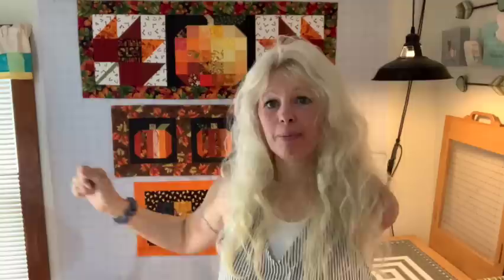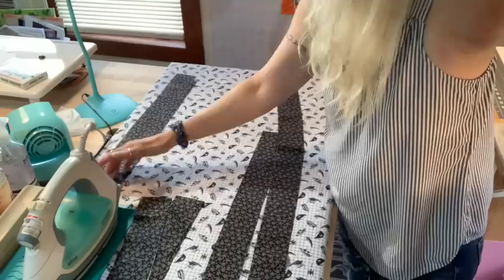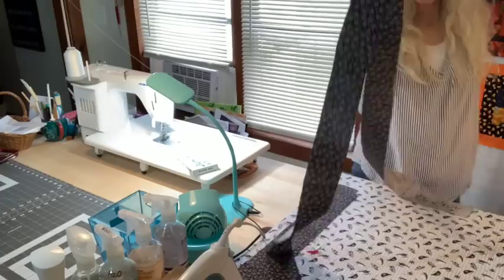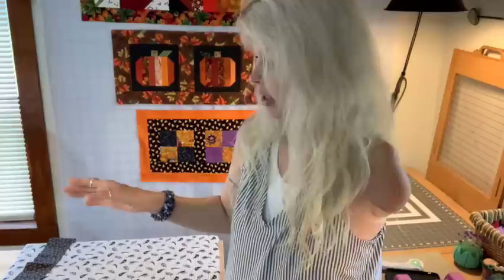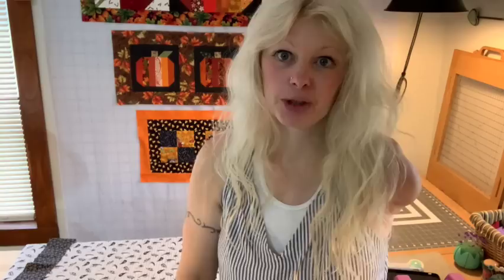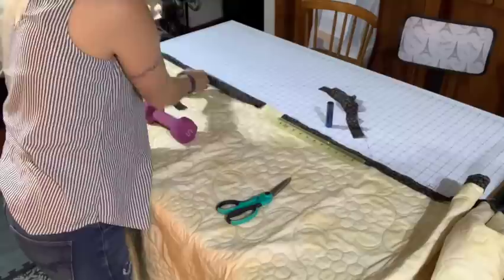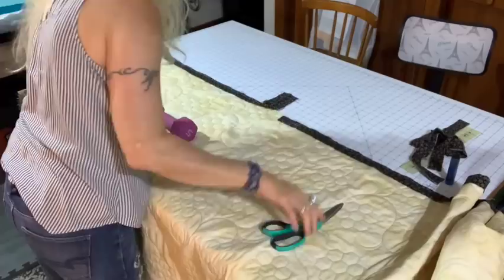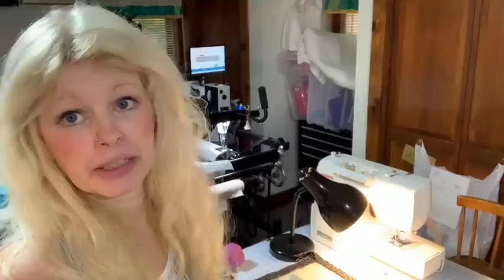Finishing the Tilda quilt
This is the final Tilda video. In this video I show you how to do the binding and the finished product.